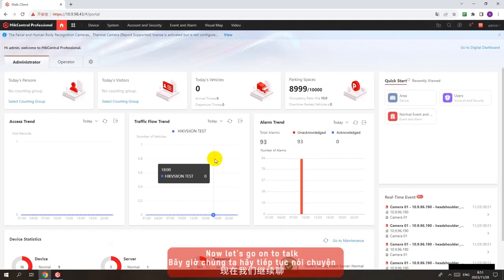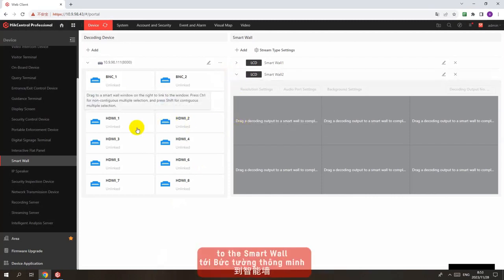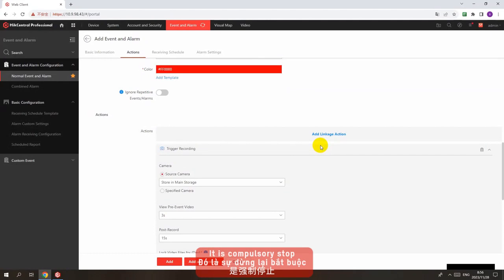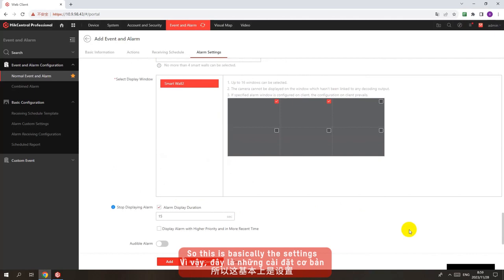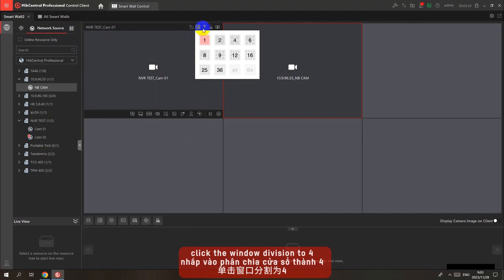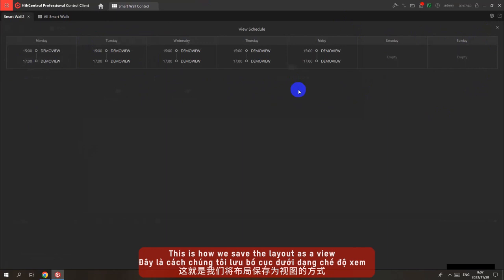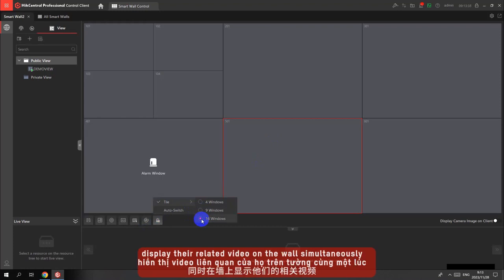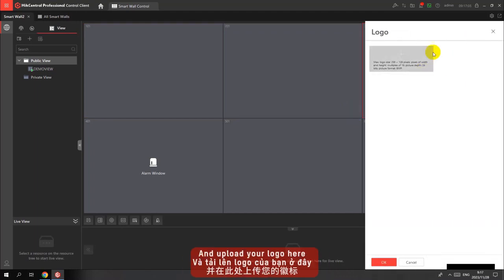Hướng dẫn vận hành phần mềm Hikcentral Smart Wall